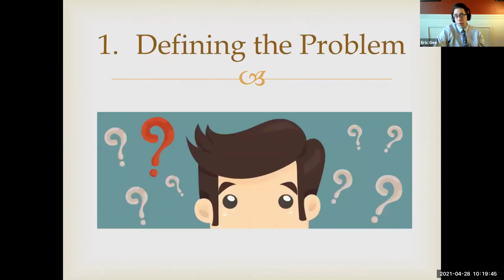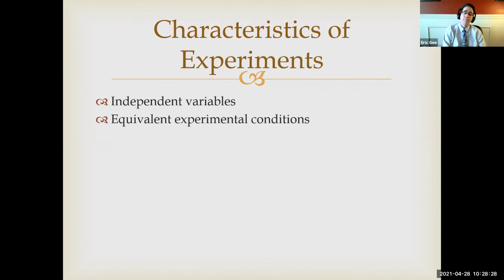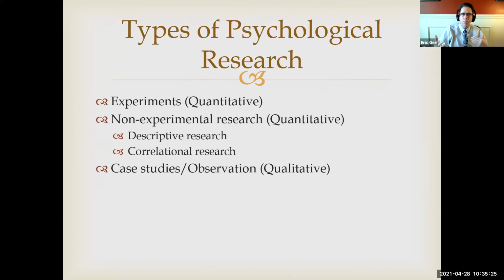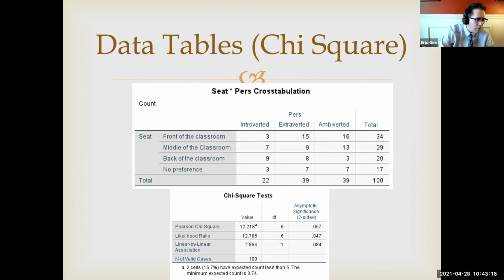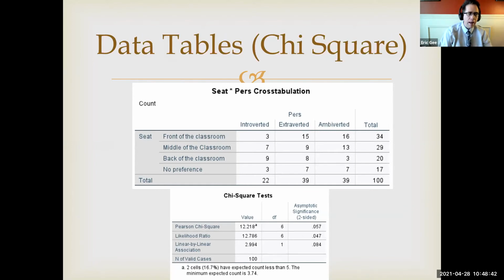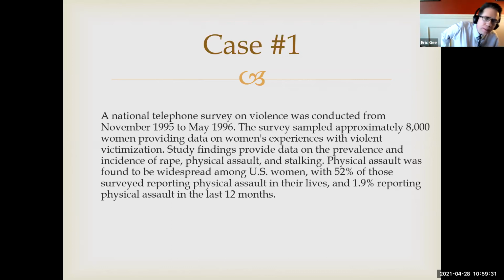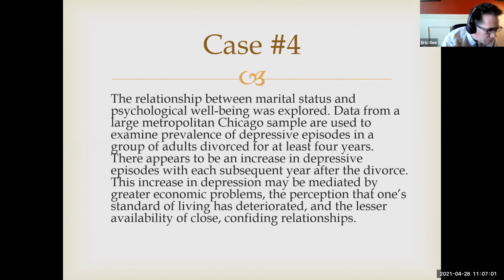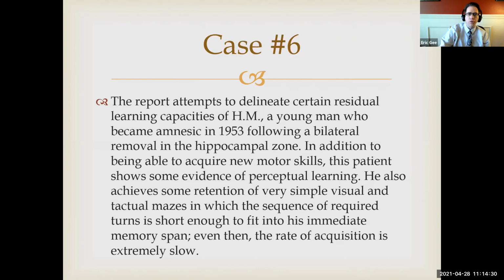Research Methods in Psychology Part 2